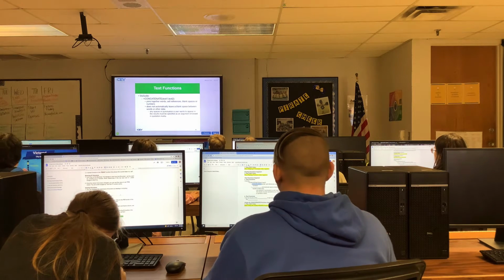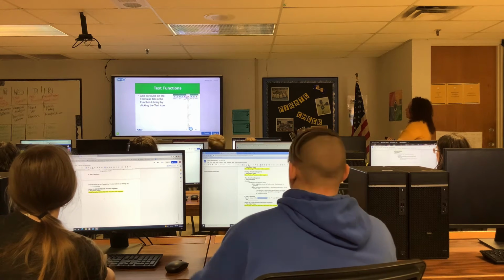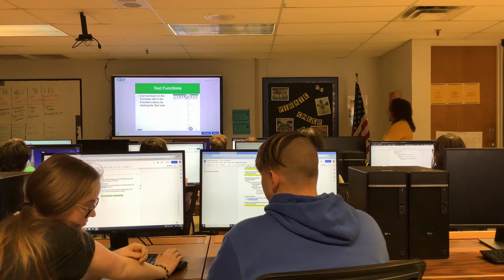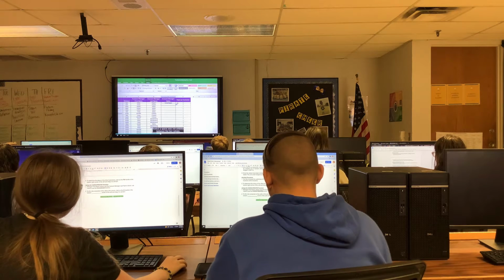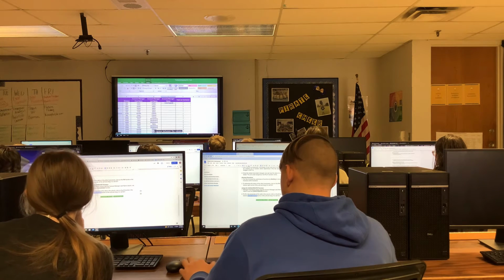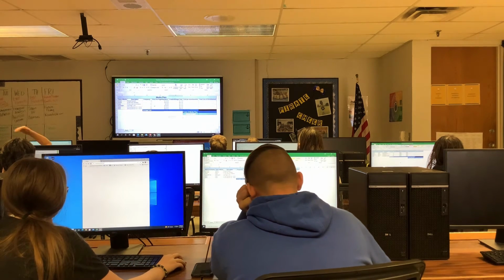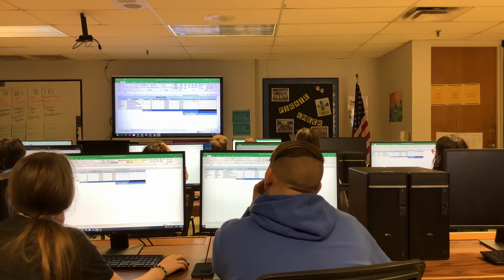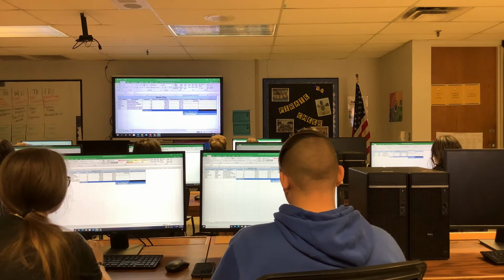February 11, 2022